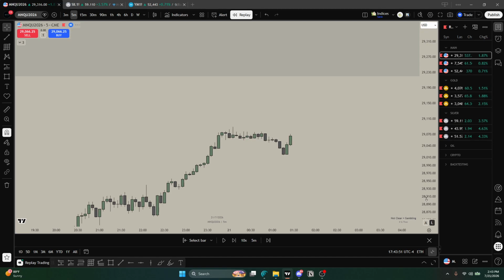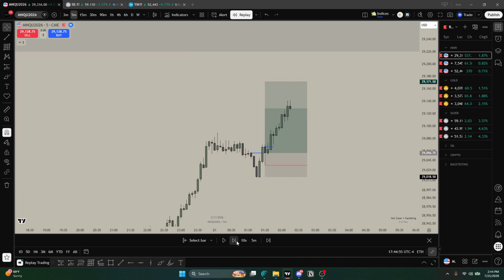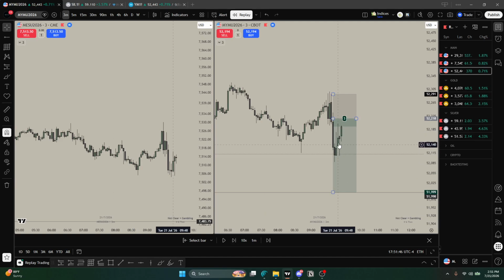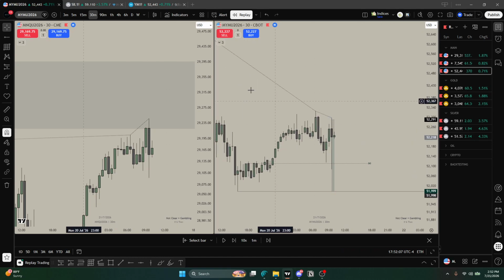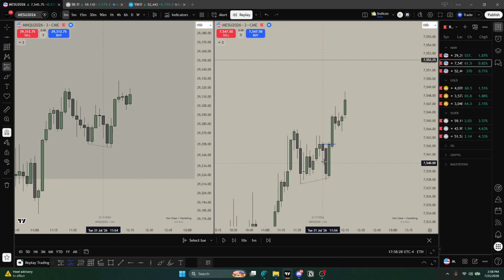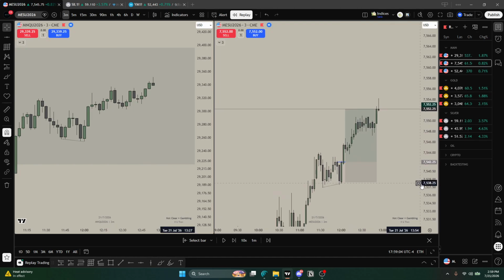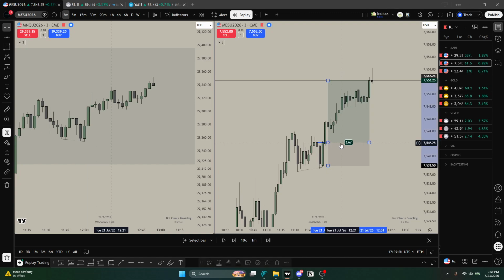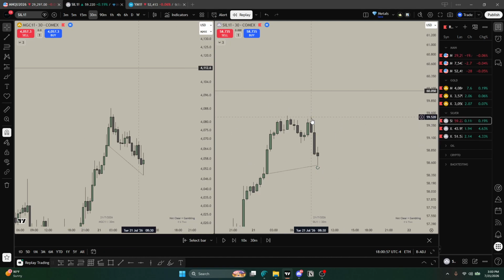EOD Recap | 7/21 (Tue)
There were 4 valid opportunities today btw.